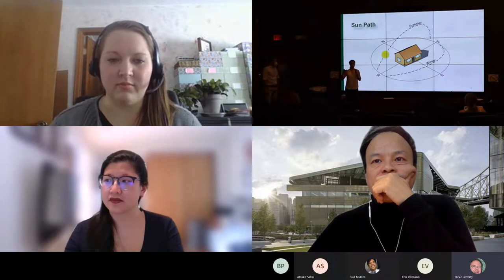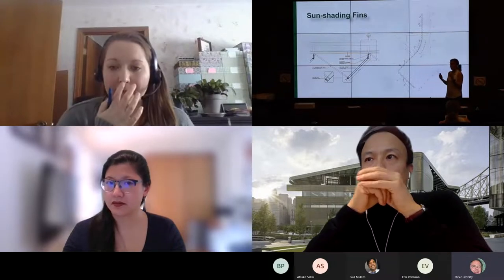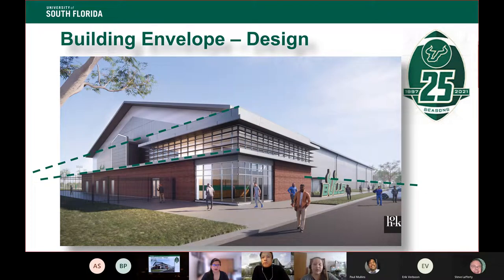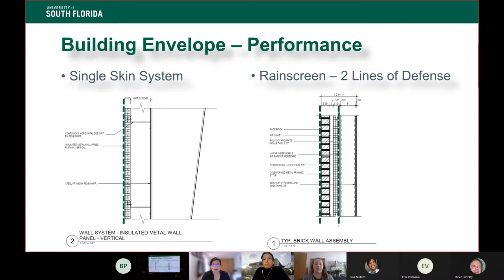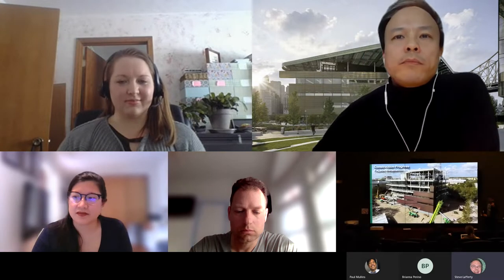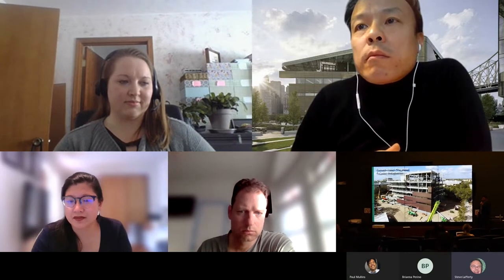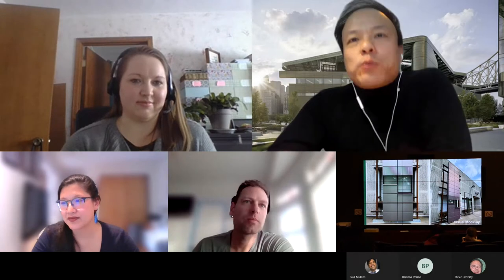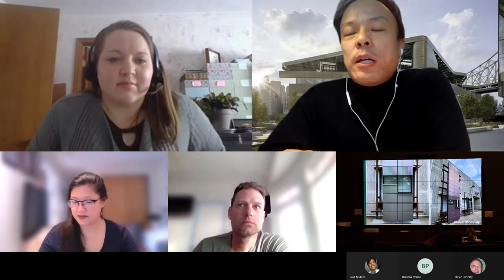USF FM AEC Experience Session 07 - Building Envelope Systems